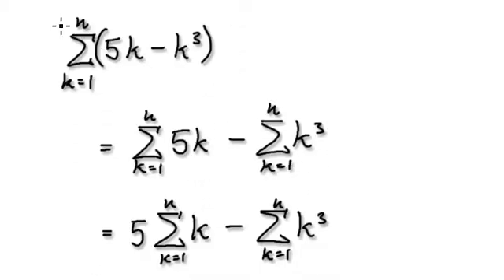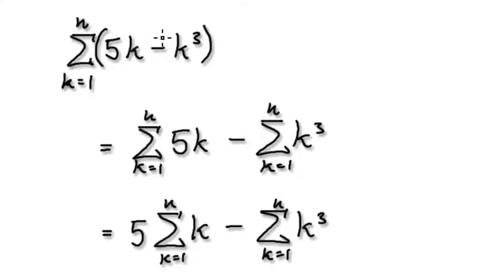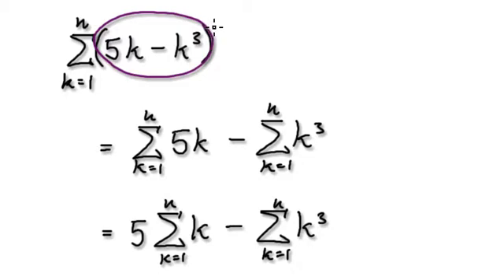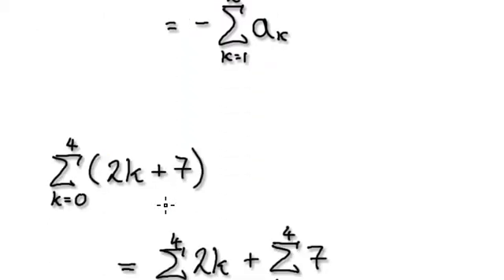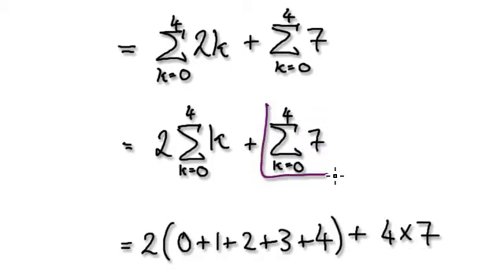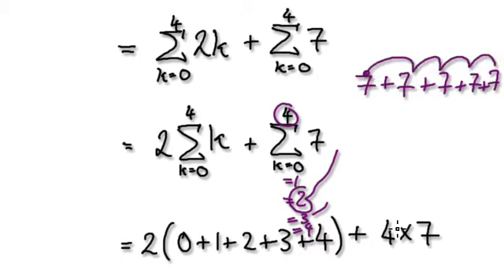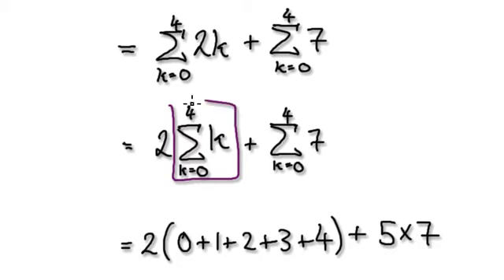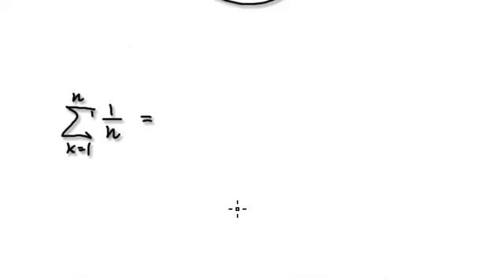Video 1608 - Algebra of Summation - Examples 1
Algebra of Summation
Algebra of Sigma Notation